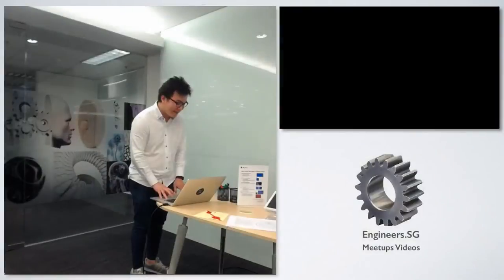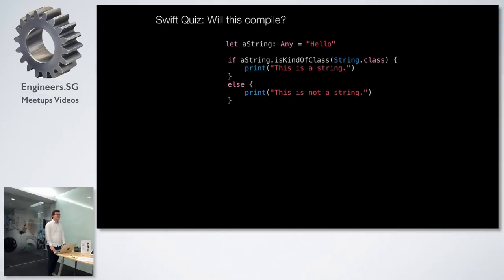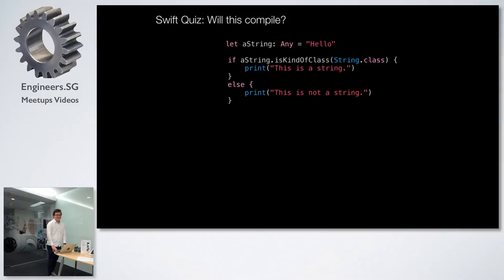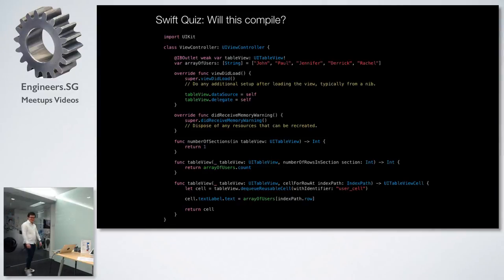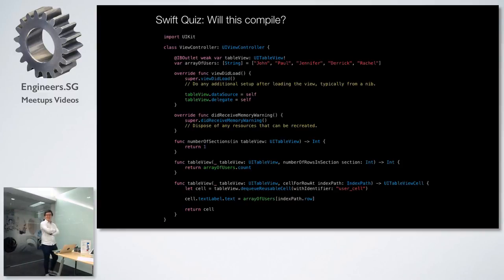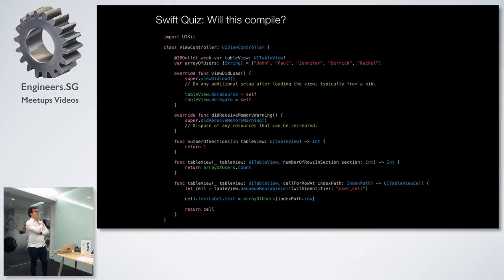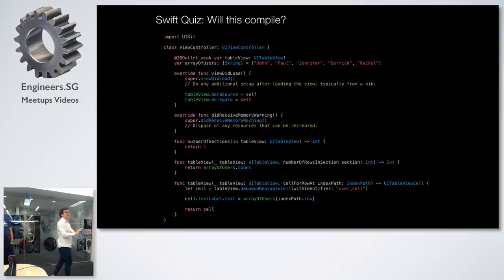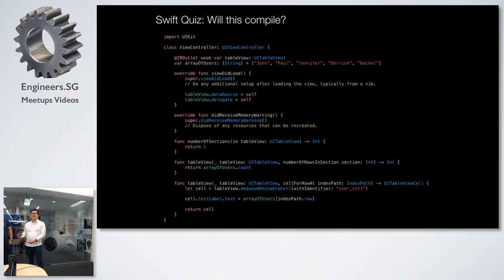Swift Quiz 17 Jan 2017 - iOS Dev Scout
Speaker: Kale Toh